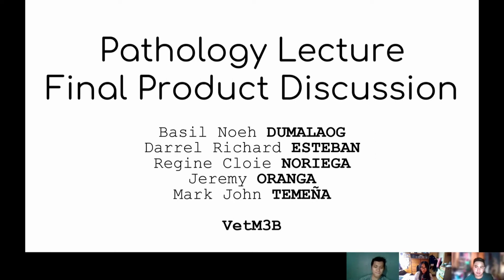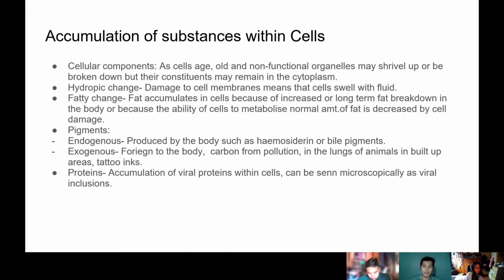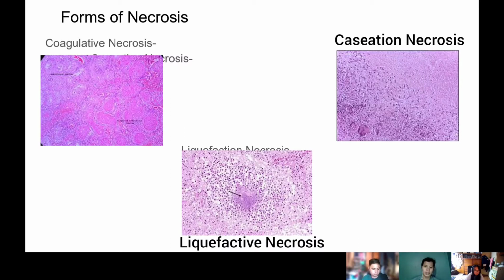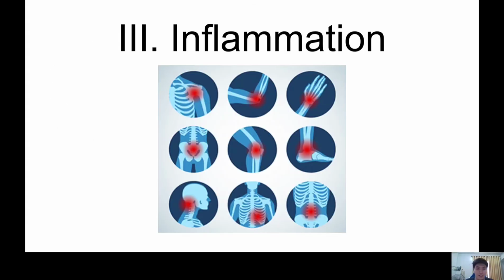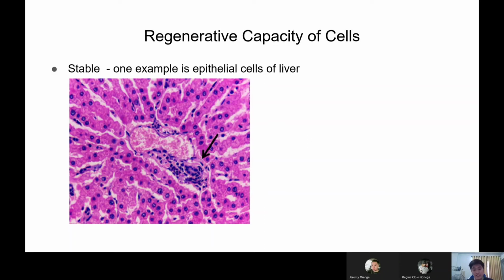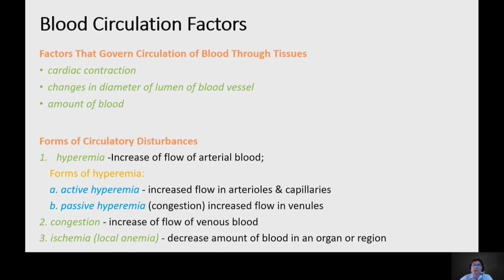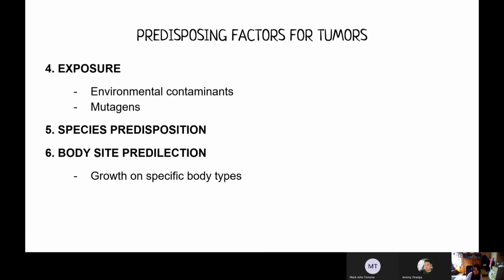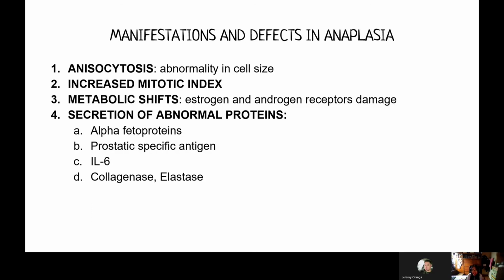VET PATHO LEC FP